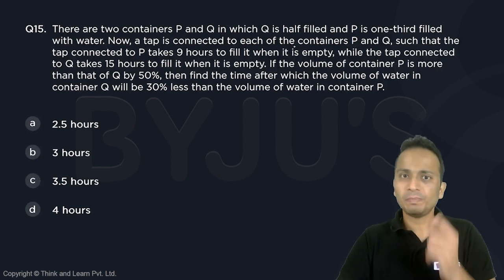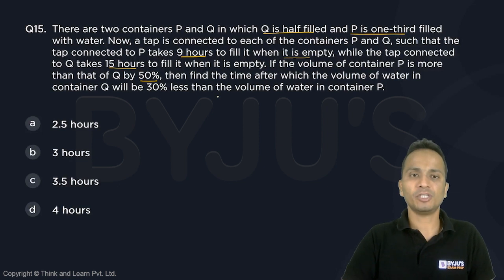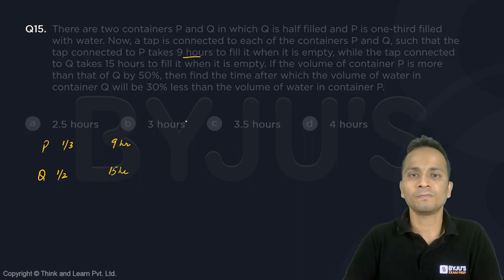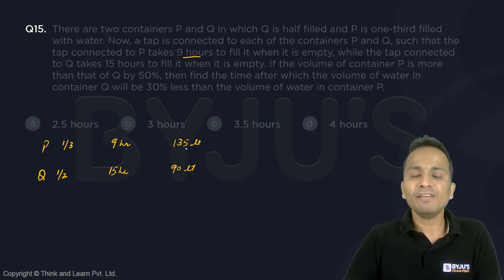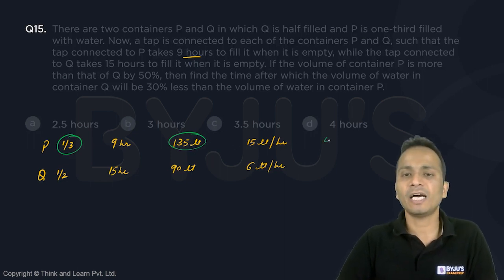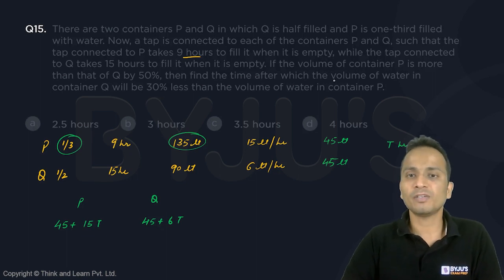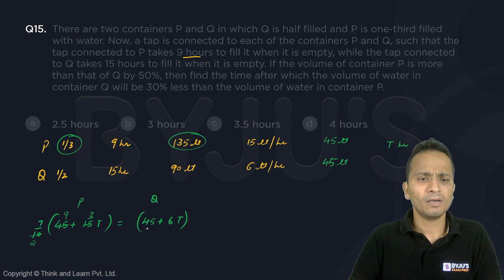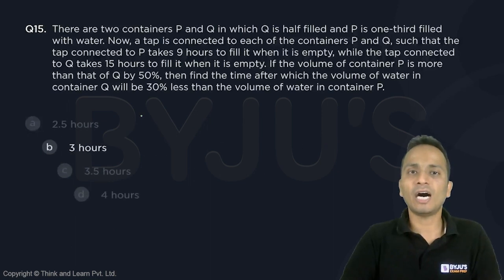15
👩‍💻Attempt Topic Wise Mock Test